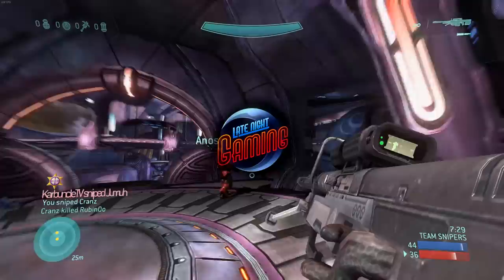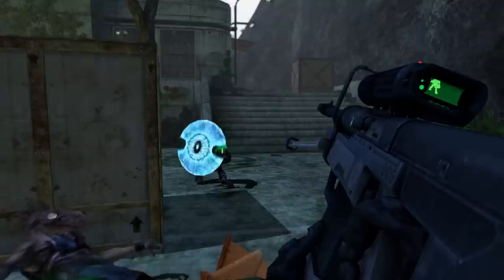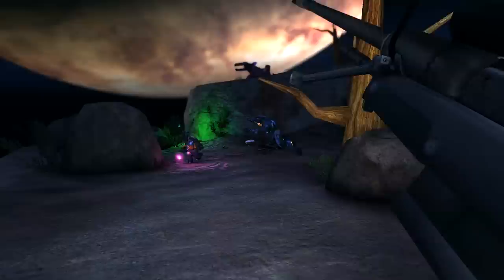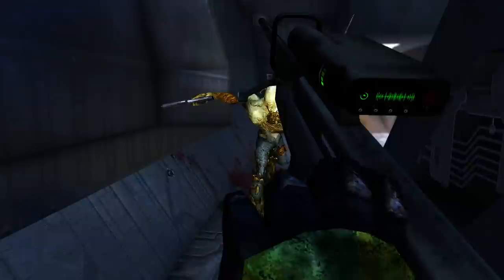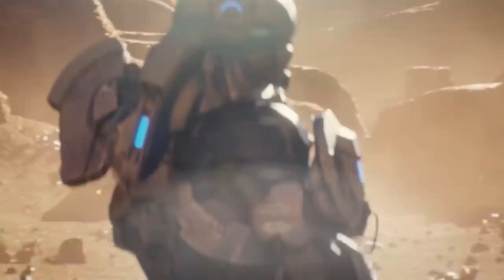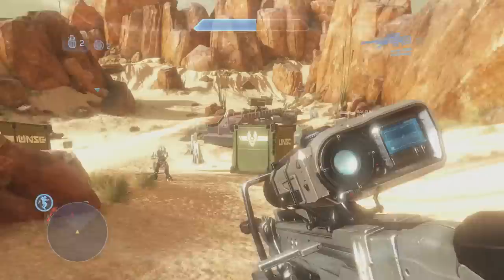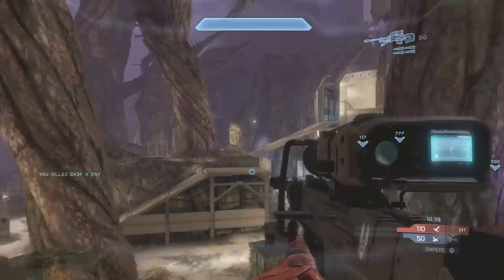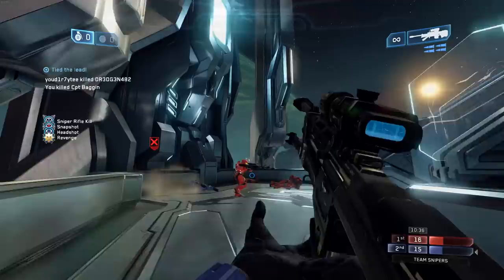The Evolution of Halo's Sniper Rifle | Let's take a look at every version of the Halo Sniper Rifle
From sniping elites on the surface of installation 04 to the viral theater ricochet clips we see online, Halo’s sniper has been a consistently classy and fun weapon to use in the series. Each iteration of the sniper had its own unique voice and ambitions and seeing as the wait for Halo infinite will be a bit longer than expected, it should prove fun to take a walk through the series’ history with this long range beauty.